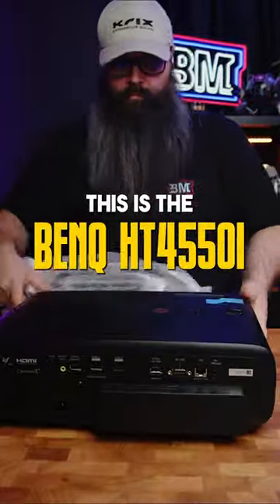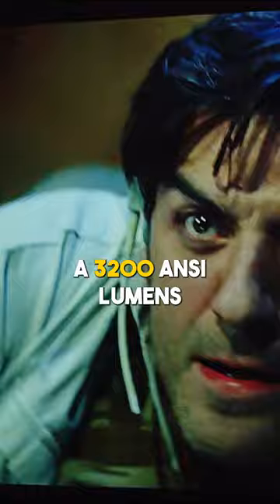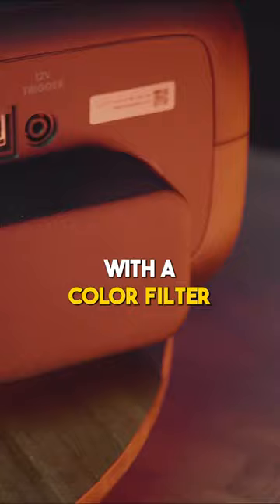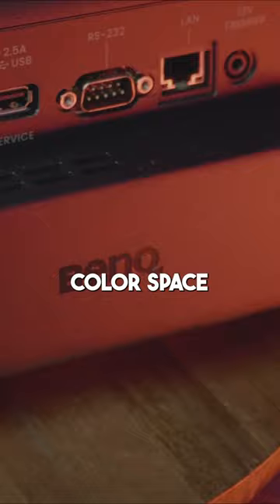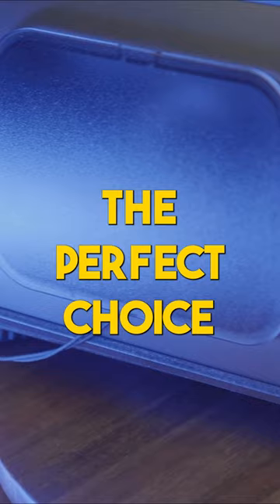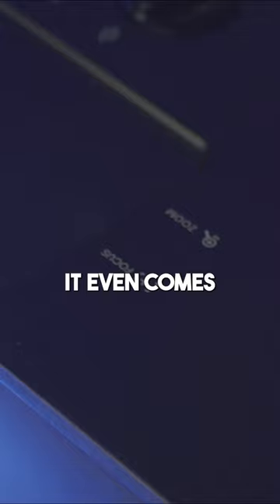HOME CINEMA PROJECTOR BUDGET KING! BENQ HT4550i 4K TRUE4K IMAGE!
4K LED HOME THEATER PROJECTOR BENQ HT4550i / w4000i - 4K LED, DOLBY ATMOS COMPATIBLE, 30000 HOURS!

Check out my review of the BENQ HT4550i / W4000i Home LED not LASER Cinema Projector which does 4K HDR SDR and has a whole suite of calibration controls to turn your home theater into a full blown movie theater!

Priced at $5000 AUD and $3000 USD - this projector is squarely on the affordable end of the market with some game changing features sure to make this a projector to make your home theater an unforgetable experience.

🎯 AU$4,999 / Start to sell date -end of June
🎯 3200 ANSI-lumen high brightness 4LED
🎯 Google-certified Android TV smart projector with Netflix
🎯 True 4K UHD with 8.3M pixels
🎯 BenQ CinematicColor™ technology for 100% DCI-P3 industry-standard wide color space
🎯 Factory calibrated 100% Rec. 709 / DCI-P3 color accuracy
🎯 Enhanced Dynamic Contrast and Local Contrast Enhancer via HDR-PRO™ technology
🎯 HDR10/HLG/HDR10+ support
🎯 Flexible ceiling installation for dedicated AV rooms
(1.3X zoom, 2D lens shift: vertical 0%-60% / horizontal ±15% max.)

This BENQ w4000i or BENQ HT4550i is an LED based projector, not laser and boasts 30000 hours of lamp time, so it will last longer than the time you will upgrade it for a new model, and does 4K HDR, SDR and has a suite of calibration control to rival JVC, Epson, Sony, Optoma, Formovie, Samsung and many other 4K laser and LED home theater projectors.